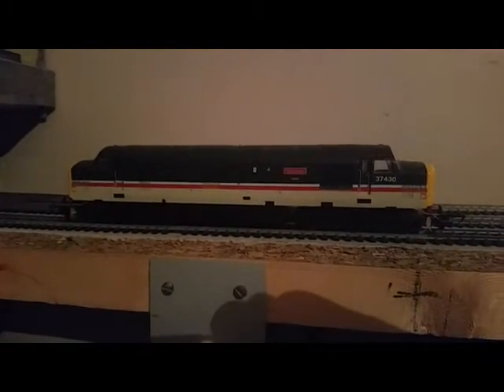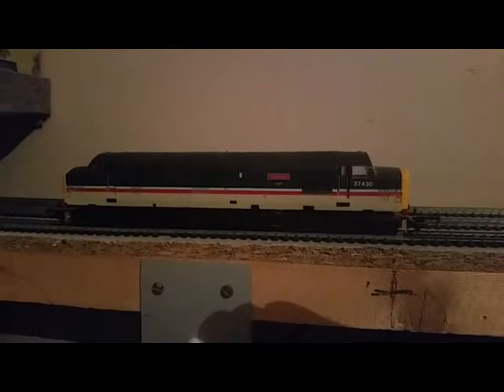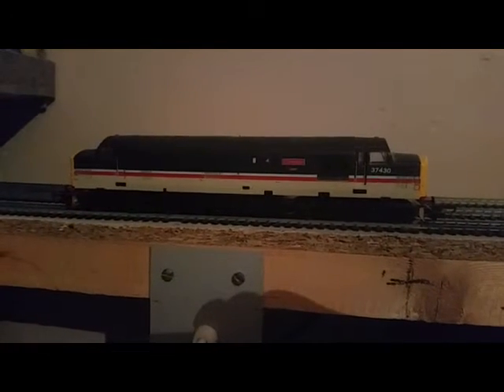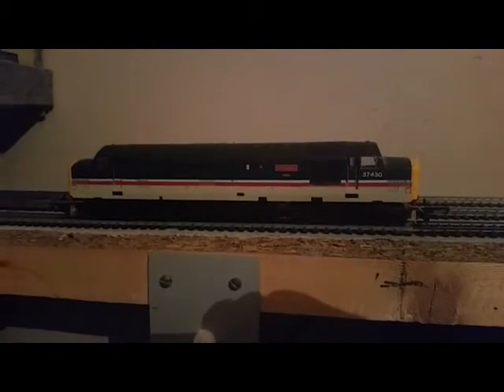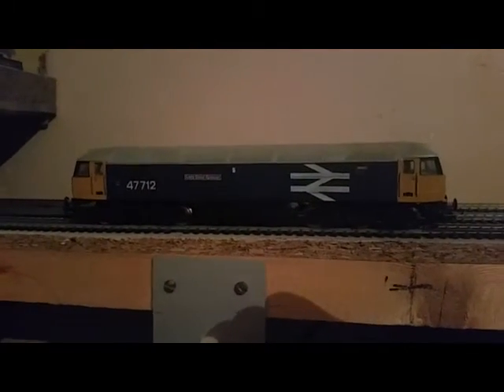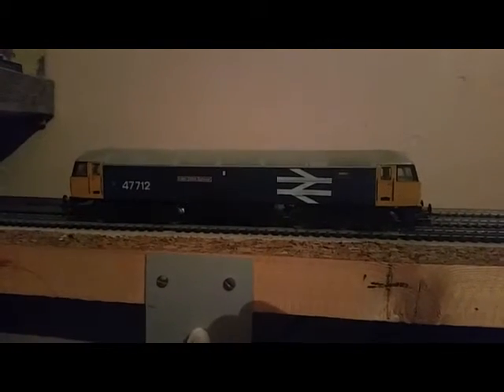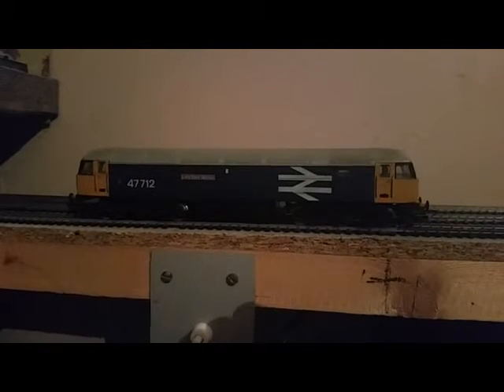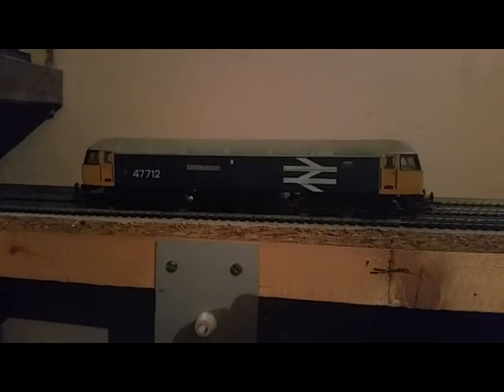Adwick Lane Loco Roster Part 2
part 2 in the series of the locomotive roster on my Adwick lane layout